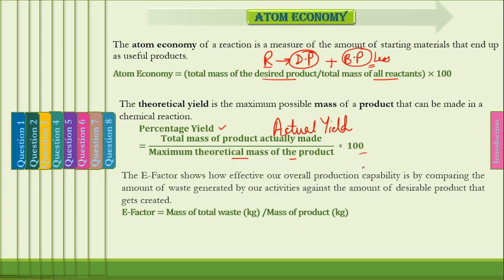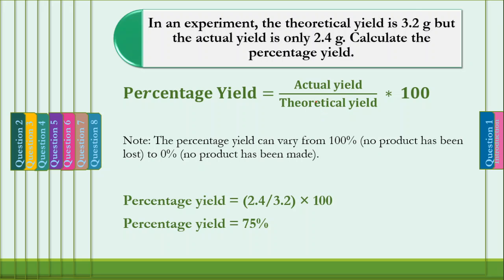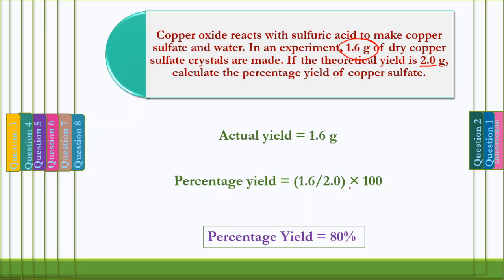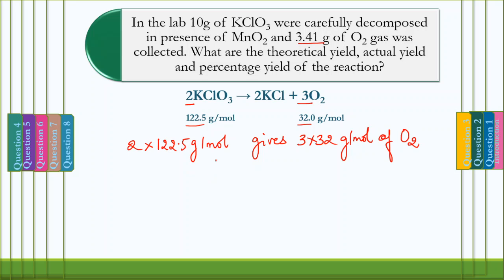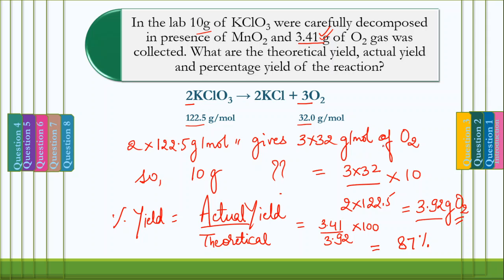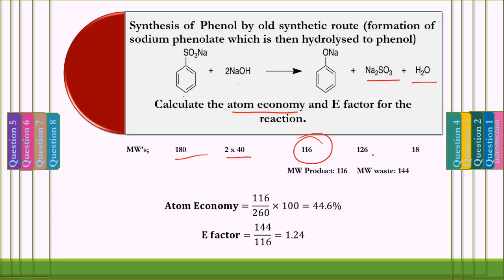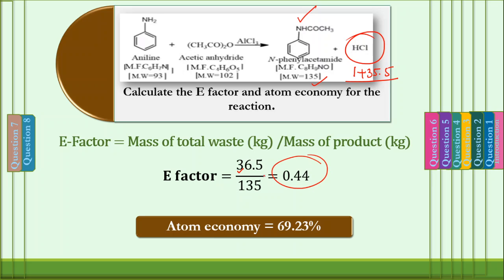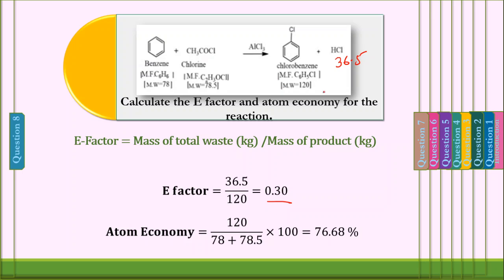Learn how to find atom economy , Percentage yield and E factor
Learn how to calculate atom economy , calculation of percentage yield and E factor of a reaction with the help of numerical solved in the video.